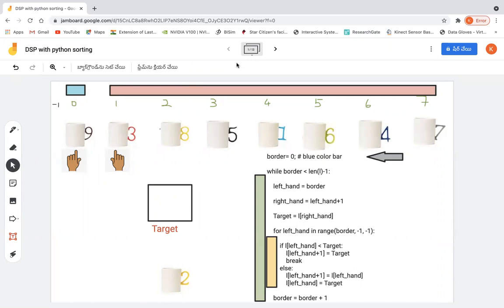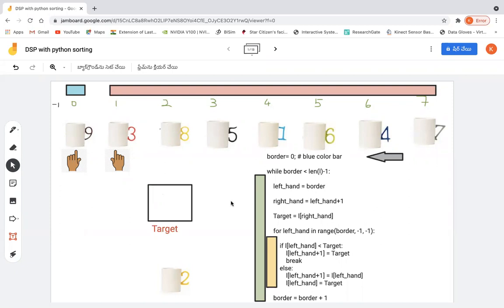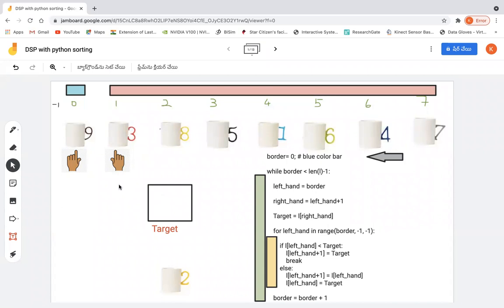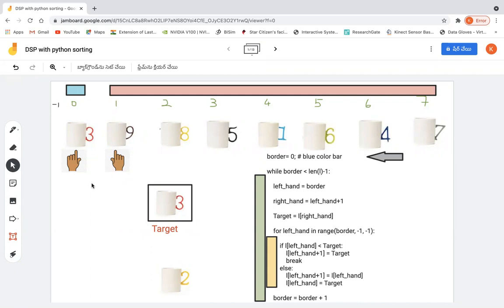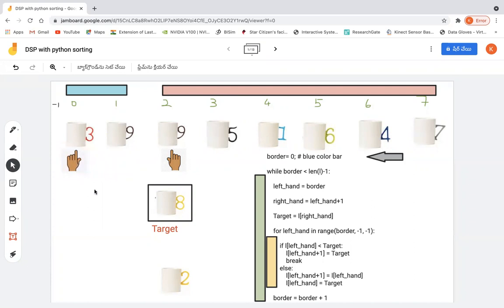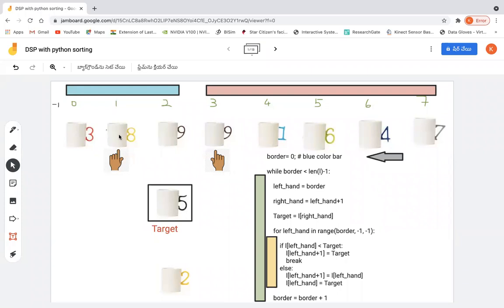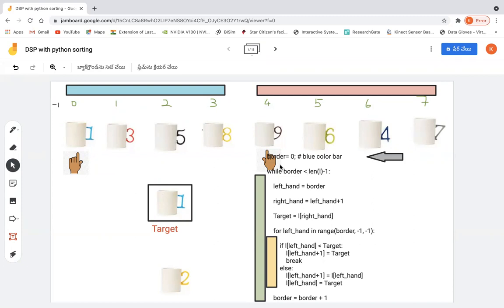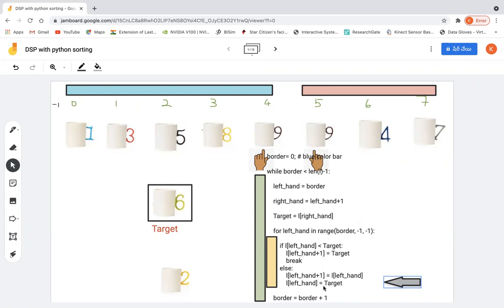Insertion Sort on May 30 2021